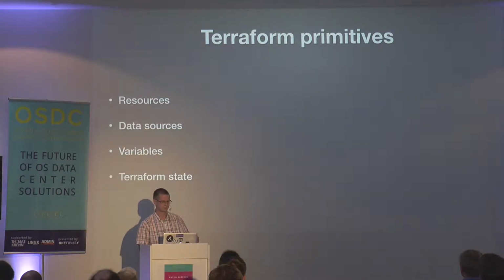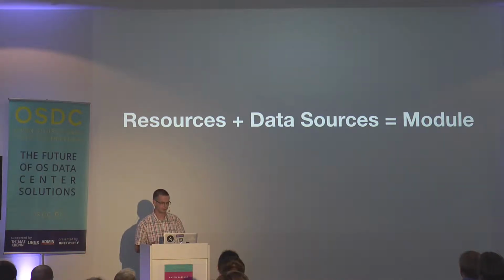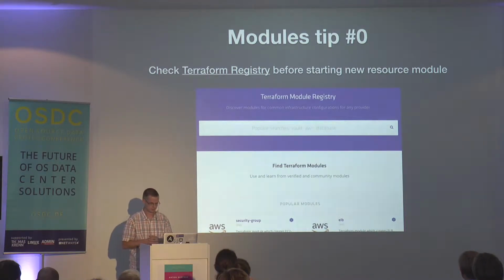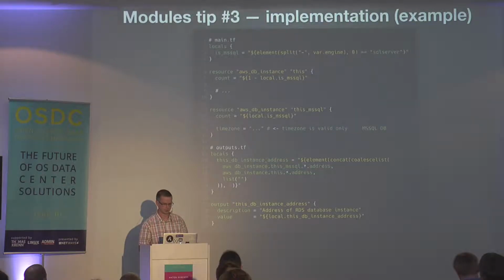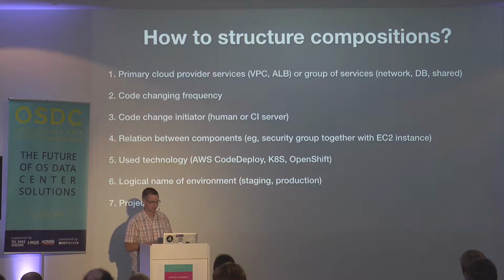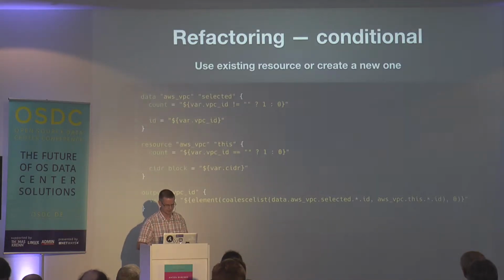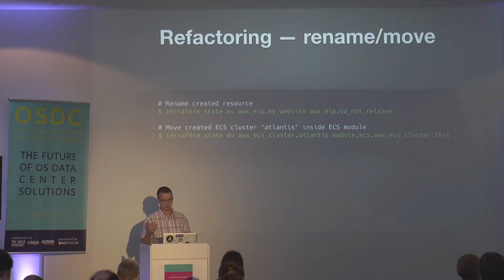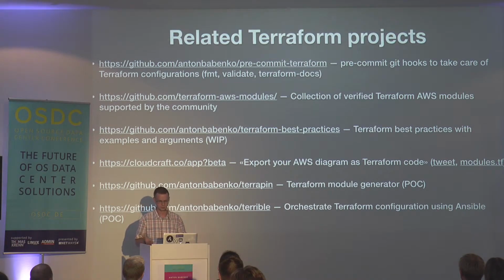OSDC 2018 | Lifecycle of a resource by Anton Babenko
Codifying infrastructure with Terraform for the future

Immutable infrastructure is a way to success, but what about the lifecycle of individual resources. This talk is about evolution of resources, code structure, Terraform coding tricks, composition and refactoring.